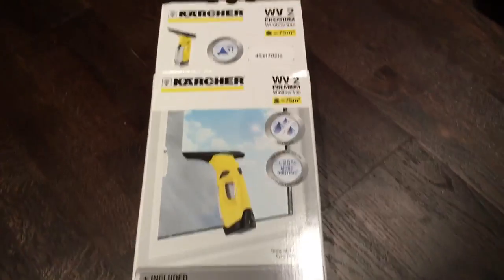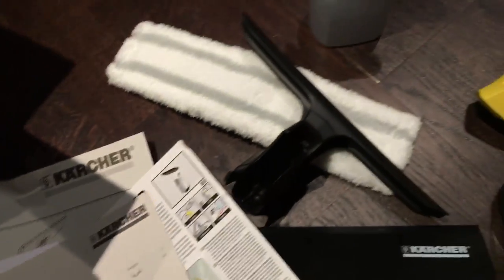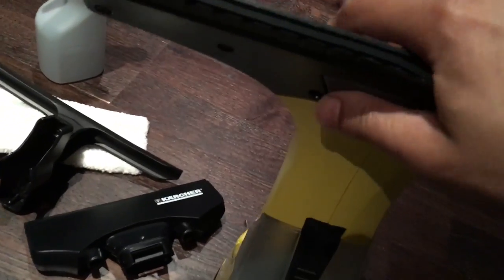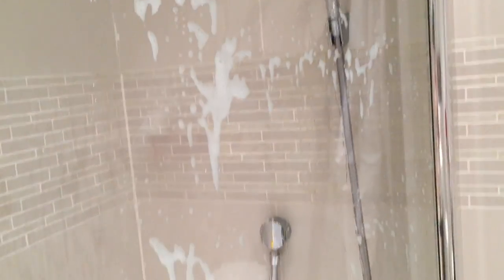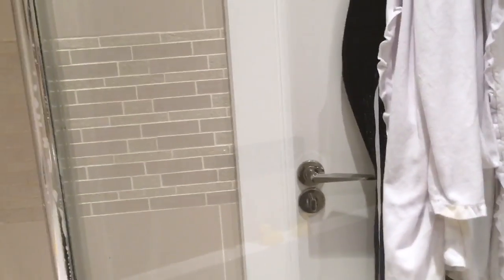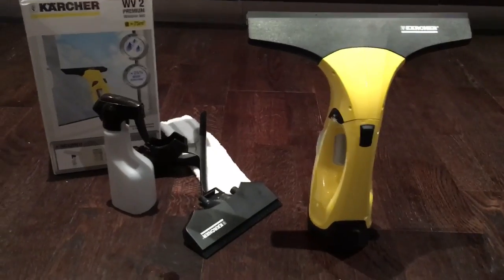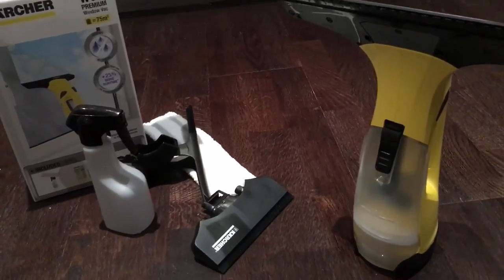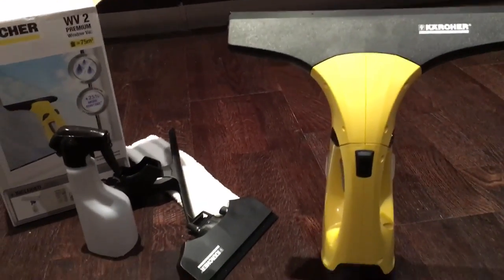Karcher Window Vac WV2 Premium - Product Review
Product Review for the Karcher Window Vac WV2 Premium model, unboxing and product demonstration with review